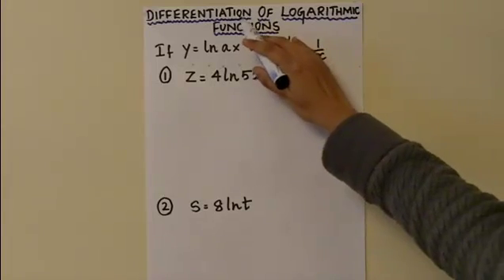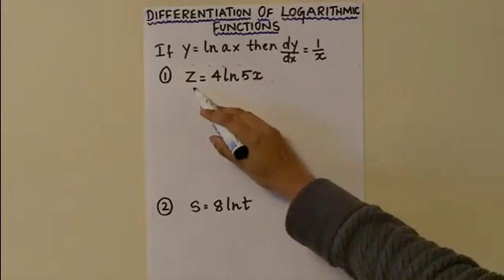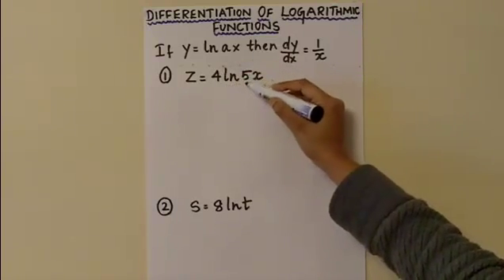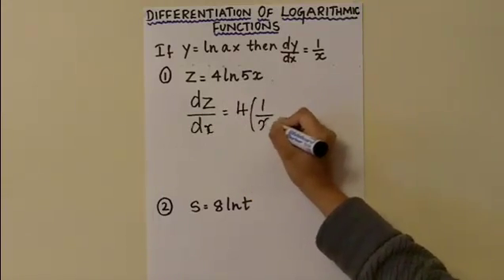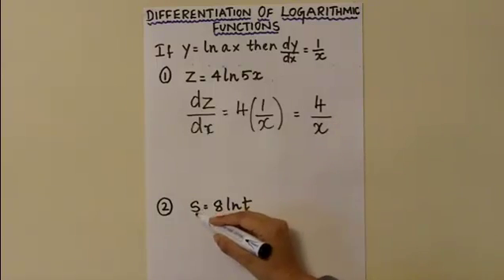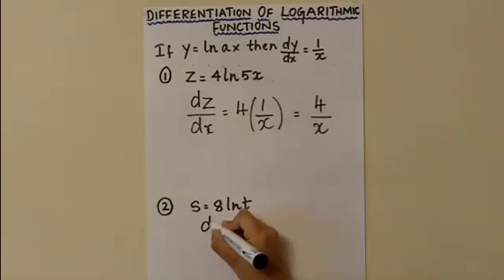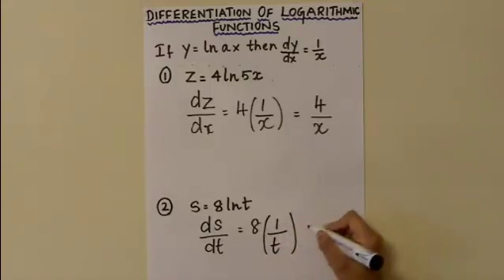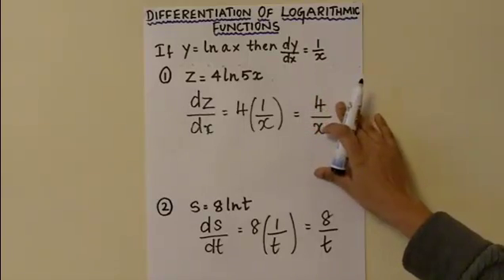Differentiation of logarithmic functions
offers FREE Maths webinars. The video shows how to differentiate logarithmic functions.